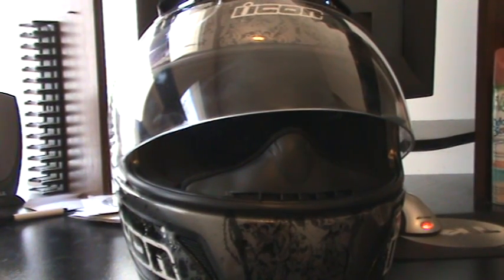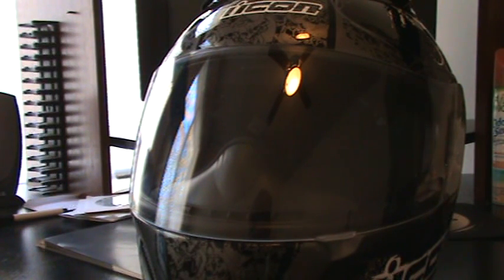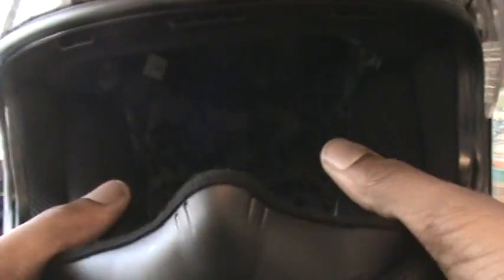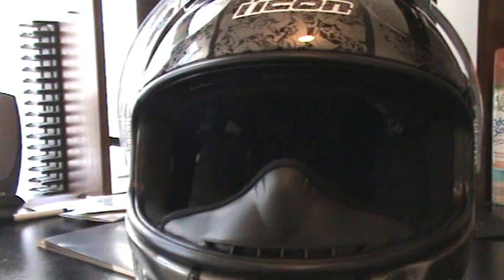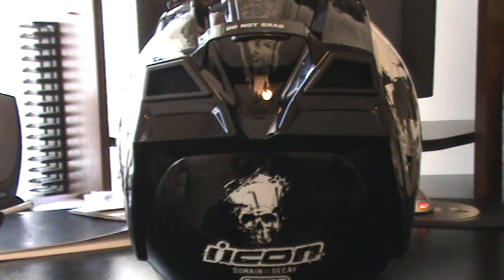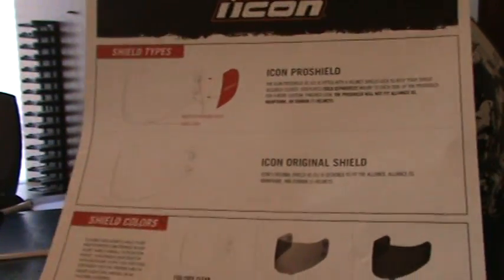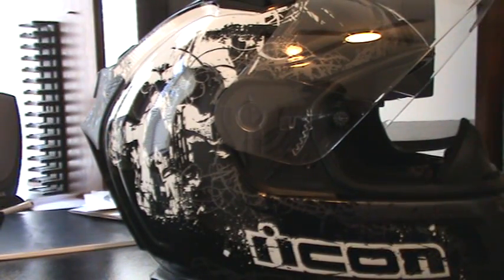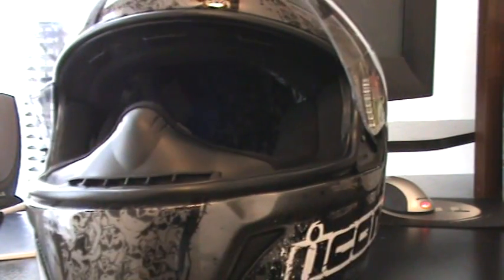MSF Gear Video 2/3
This is the 2nd video in the series that shows my helmet.